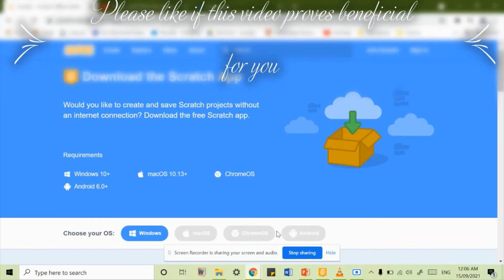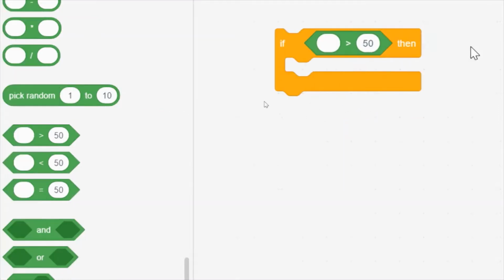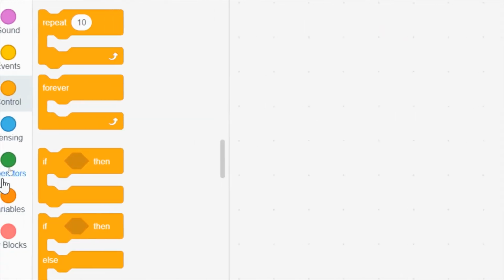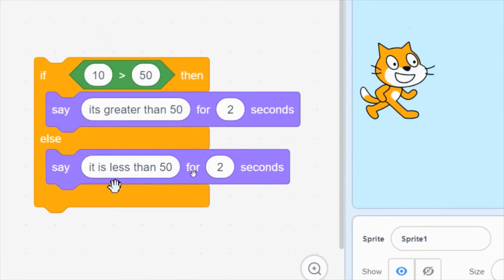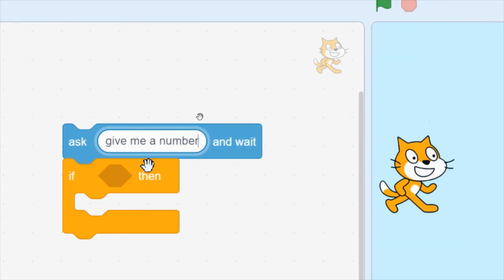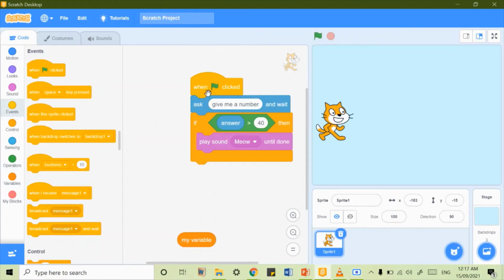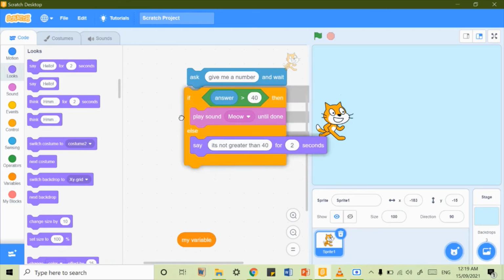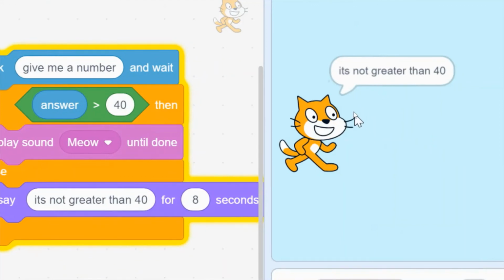Scratch-IF condition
The method to use IF and Else block in scratch program